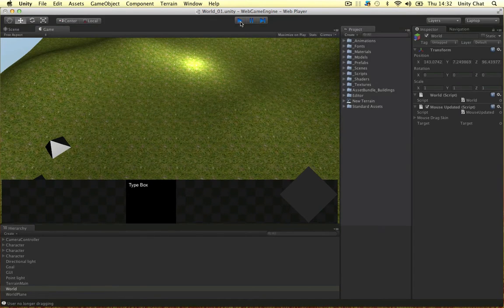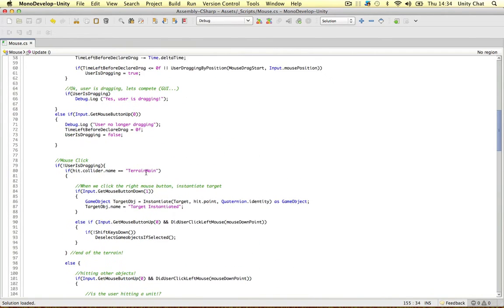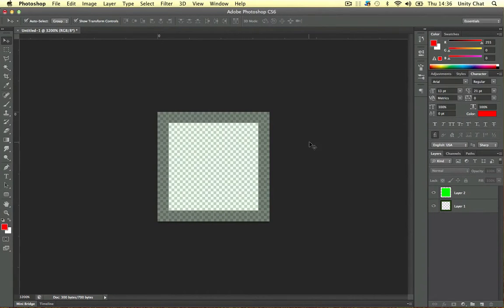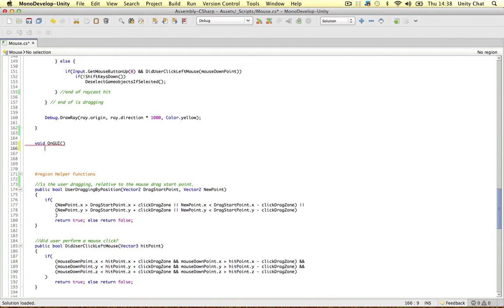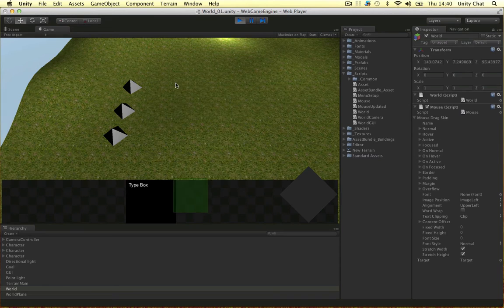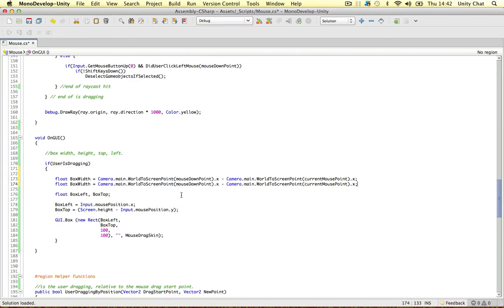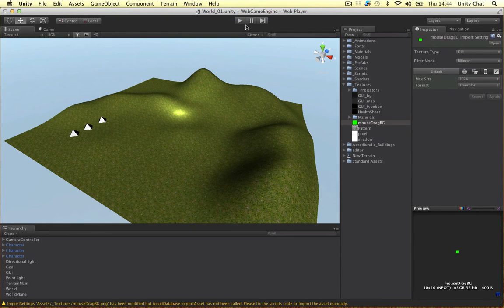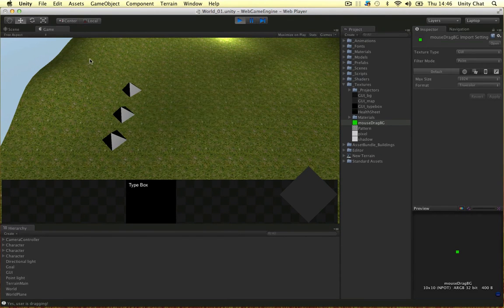Unity Strategy Games [9] - Mouse Drag GUI Box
In this video I create the GUI box used when you drag to select units. If you are interested in developing your own, watch the entire video - lots of tips and pointers on this drag GUI!